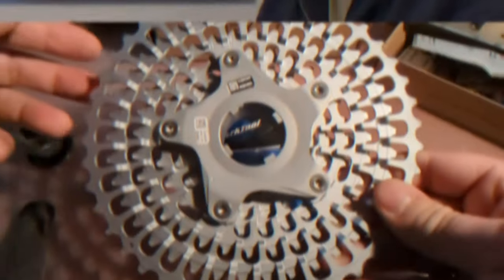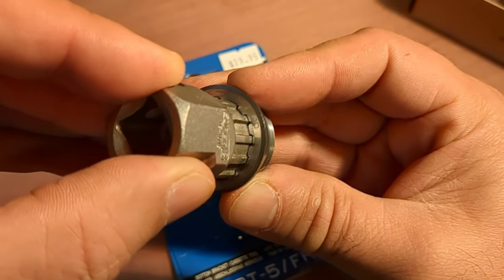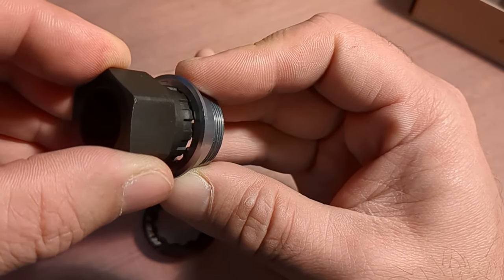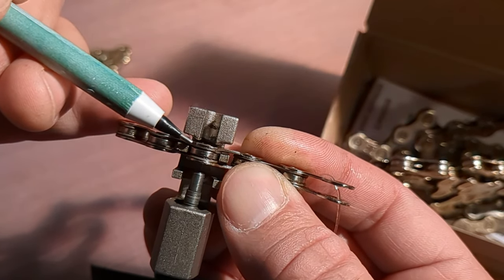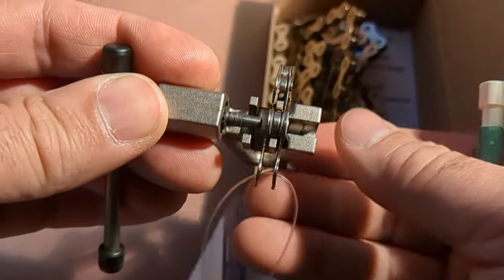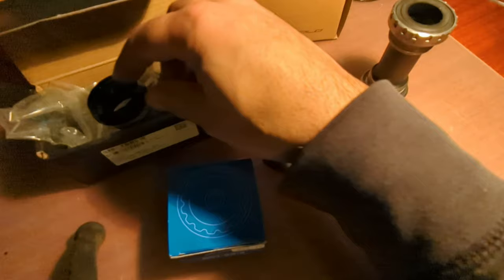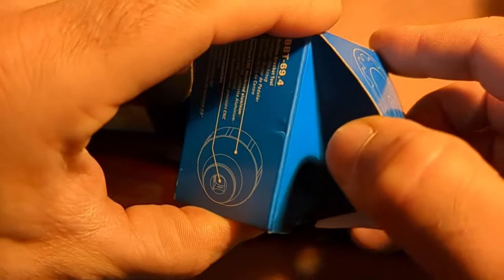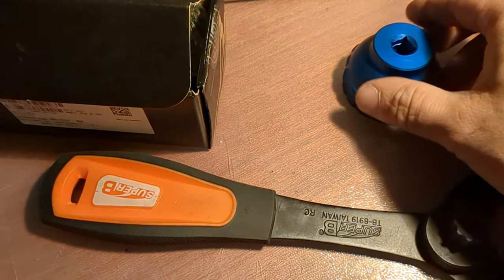Campagnolo & Shimano cross tool compatibility including Ekar 13 speed.